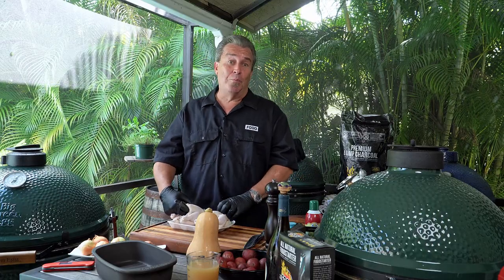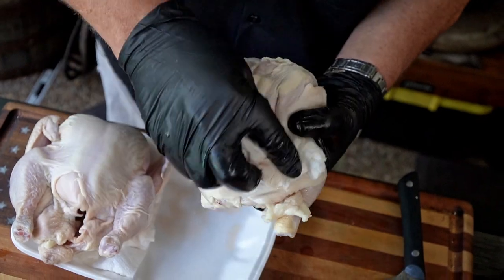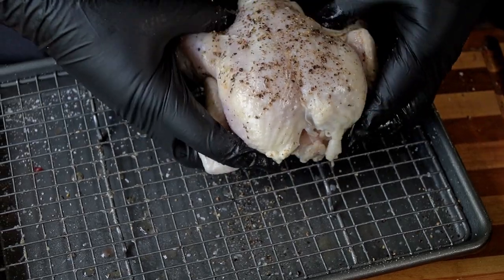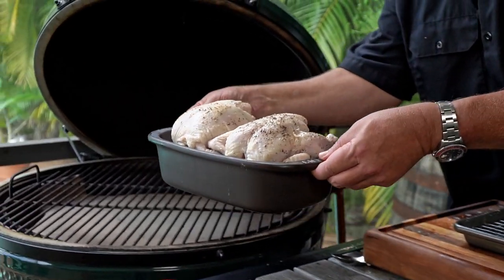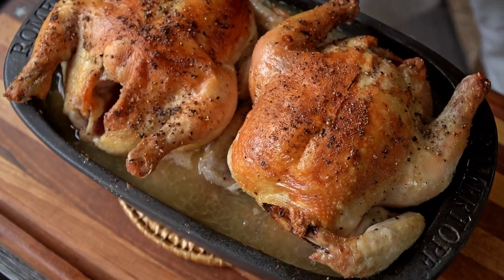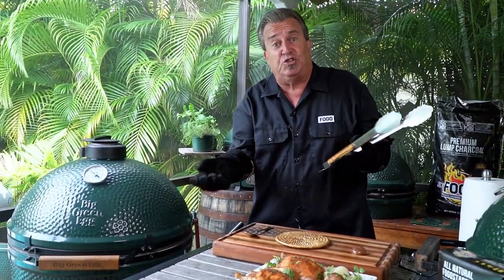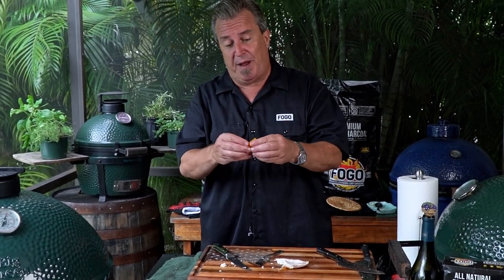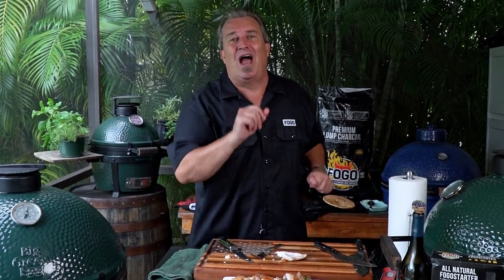Cornish Game Hens on the Grill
Are you looking to make a Mother's Day recipe that Mom won't soon forget?    Well look no further.  This simple recipe for Grilled, Roasted Cornish Game Hens is sure to blow her away.  From the tasty, crispy skin to the stewed vegetables to the delicious white wine sauce, this is a sure fire way to let Mom know that you care.  This entire meal was prepared in a new item on our website, the Romertopf Casserole dish ) on a Big Green Egg.  These pans are made for the grill and clean up very easily!  The best part about this recipe is that you can do it on any grill that you are cooking on!

Chapters:
00:00 Cornish Game Hens
00:10 Mother's Day Recipe
01:00 How to prepare cornish game hens
01:28 vegetable prep
02:43 Cornish game hens cooking temperature
03:22 Dinner is ready
04:07 Reduce the gravy
04:30 Taste Test
05:45 Happy Mother's Day